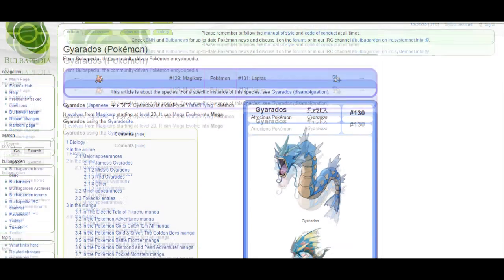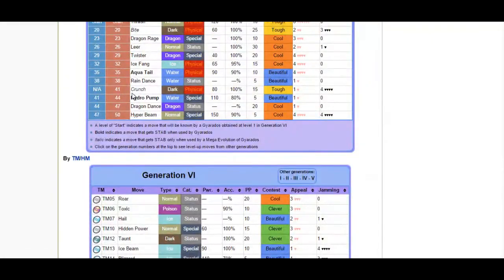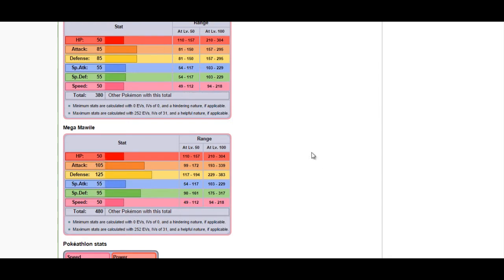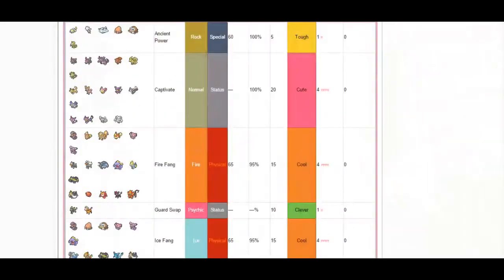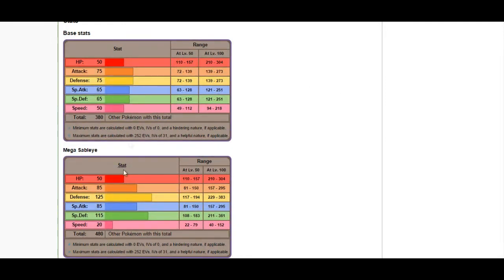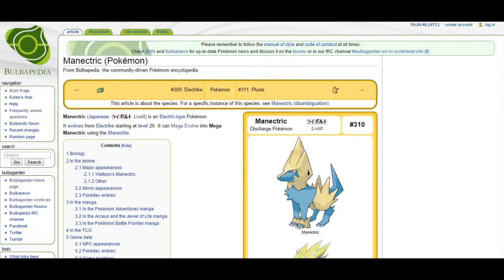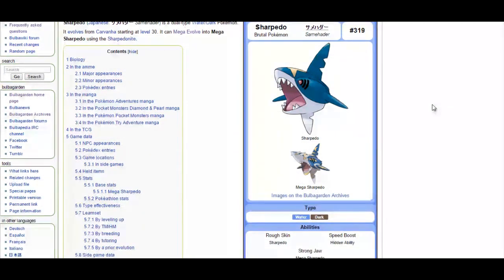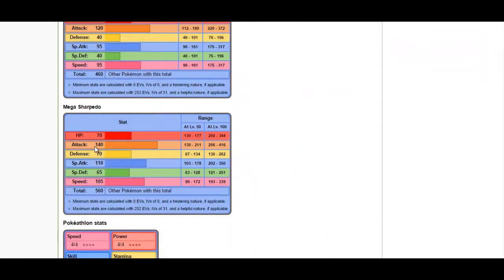Battle of Hoenn Mega Threats [Part 2]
Skype: Necrostevo

This is a Pokemon battle from either Pokemon White 2 Version, Pokemon Alpha Sapphire Version, or Pokemon X Version. Gamefreak and Nintendo own all rights to their respective characters, designs, and gameplay. I own a copy of the game, a DS system, and the footage was recorded with a camera. No game altering software or hardware was used.